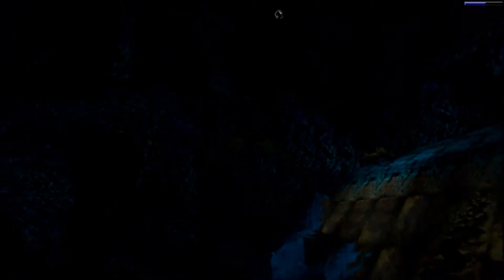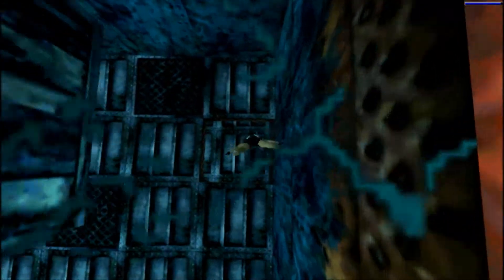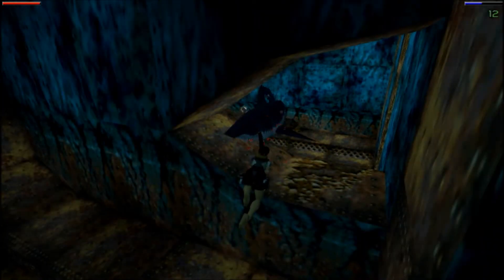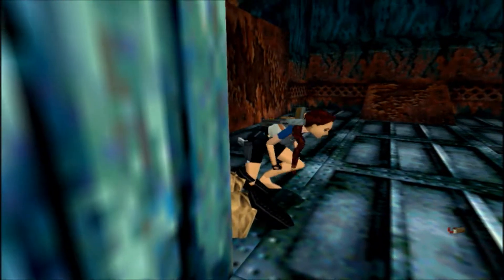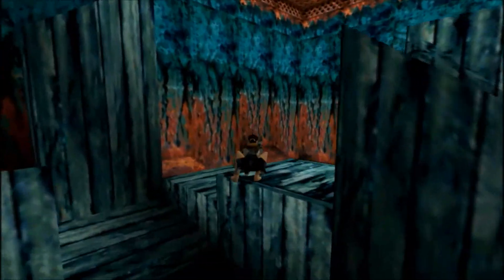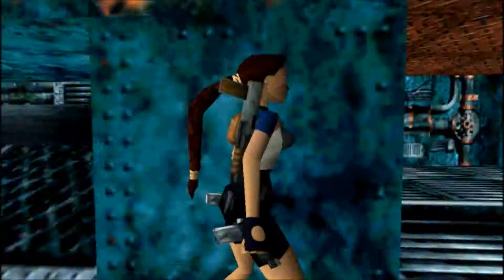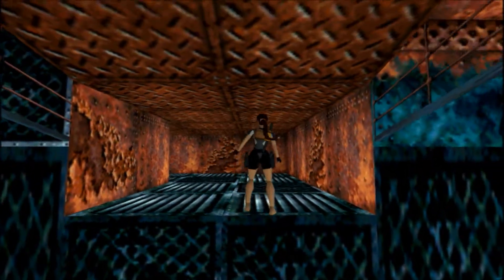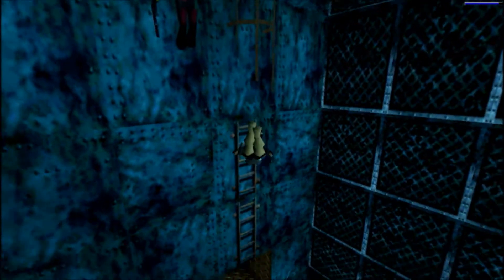Let's Play Tomb Raider II - Level 7: 40 Fathoms (Massachusetts*)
16 Kills
14 Items
3 Secrets

Secret 1: 5:54
Secret 2: 8:32 + 10:17
Secret 3: 14:19

Helpful Links:
Widescreen Patch:
*Possible location of the base according to the Andrea Doria tragedy site, the inspiration behind Maria Doria that's being explored by Fiamma Nera cultists in the game: